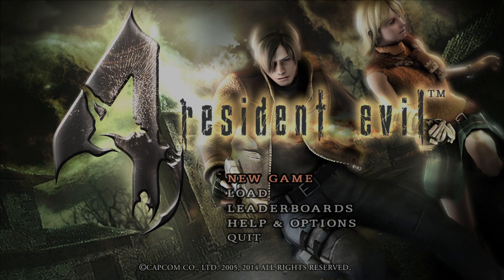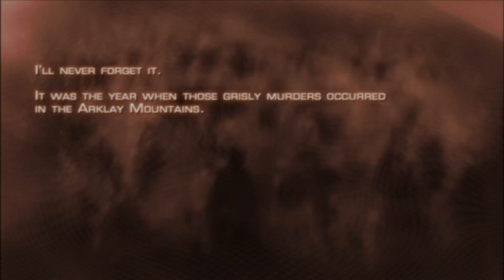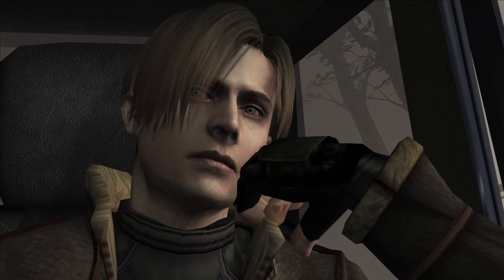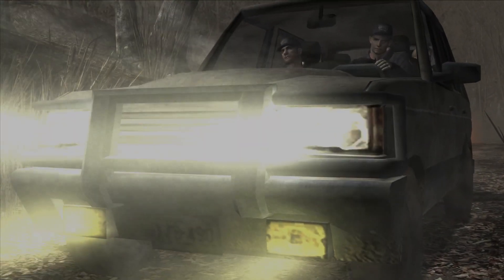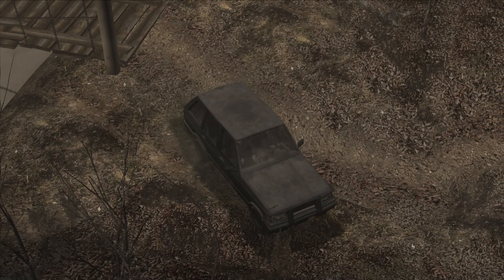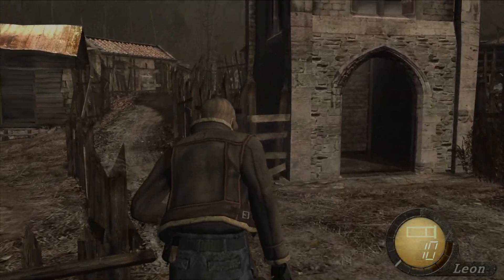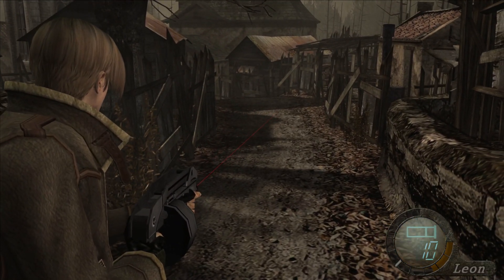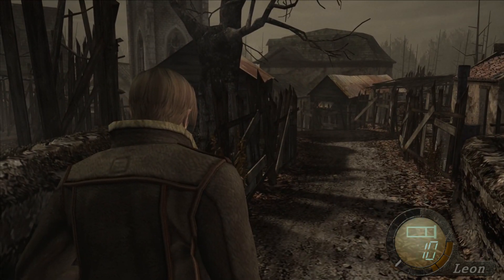SO MANY CHAINSAWS!!! | Resident Evil 4 Randomizer | Pt.1